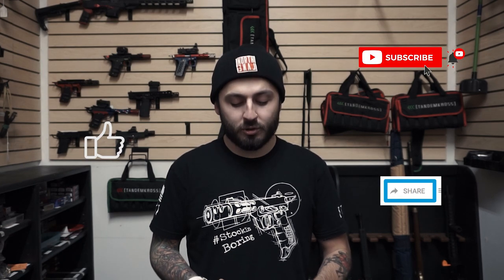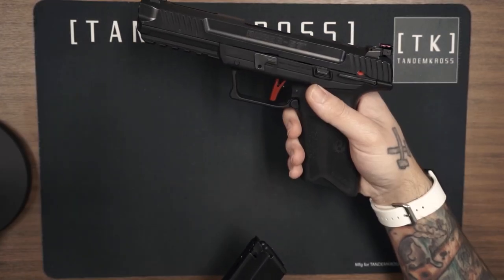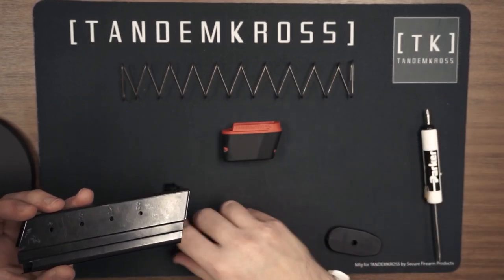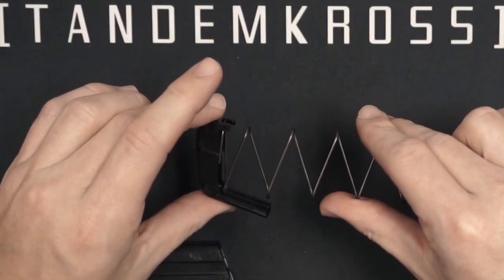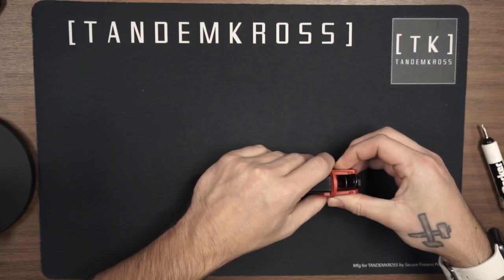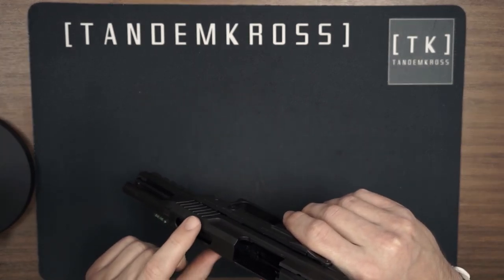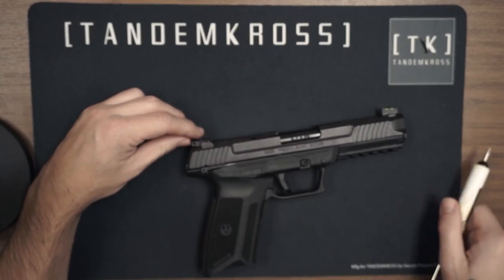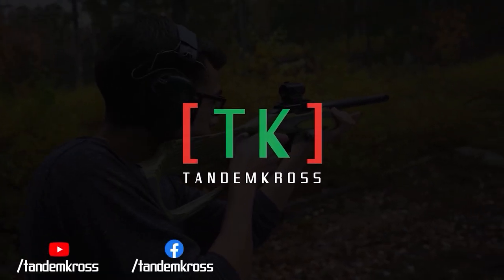THE "WINGMAN" +5 MAGAZINE BUMPER AND “EAGLE EYE” REAR SIGHT SET FOR RUGER-57™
Luke introduces you to the newest performance upgrades from Tandemkross for the Ruger-57™

Table of Contents:
1:12 - Wingman +5 Bumper Overview
1:45 - Wingman +5 Bumper Installation
6:16 - Eagle Eye Rear Sight Set Overview
6:44 - Eagle Eye Rear Sight Set Installation
8:57 - Range Footage

Now available for the Ruger-57™, the TANDEMKROSS “Wingman” +5 Magazine Bumpers (2-Pack), are designed to add 5 additional rounds to your factory magazines!
These bumpers extend the bottom of the magazine to provide more grip for control of your pistol while firing. The additional material of the extended bumpers also help with more confident magazine changes and proper seating. With the extended area, you can securely seat your magazines by “bumping” them into a locked state.